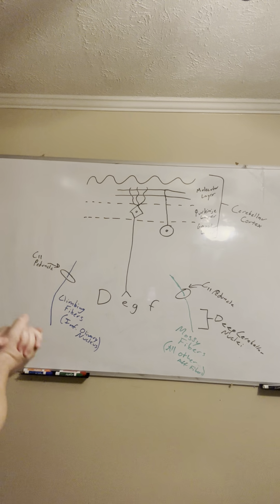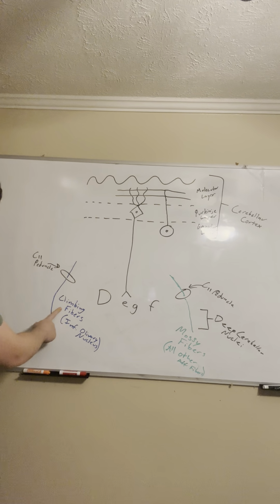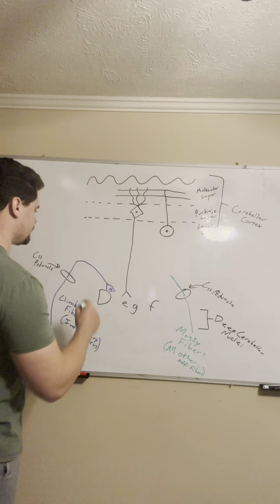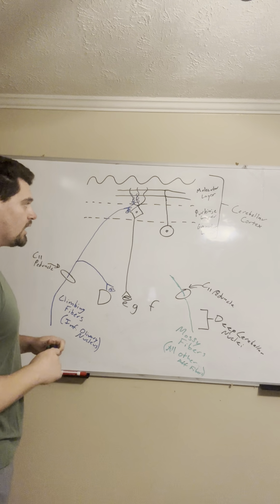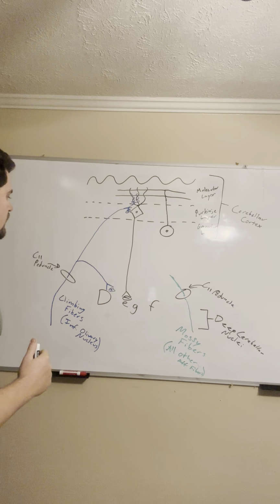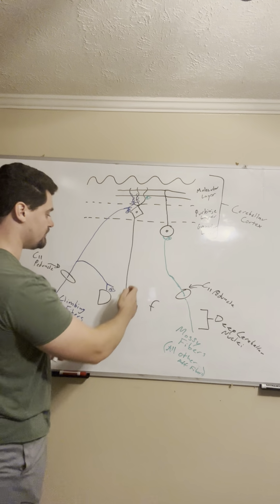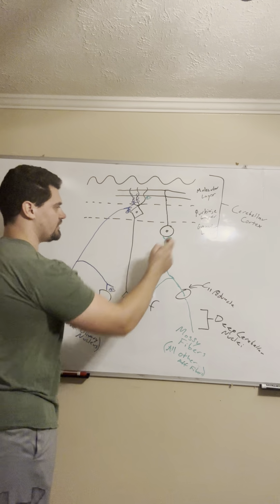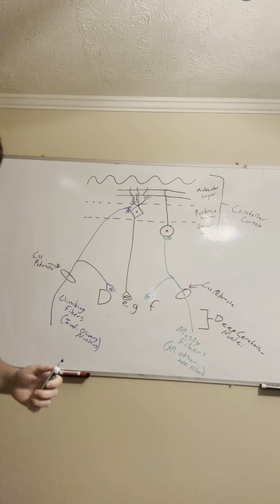Clinical Neuroscience: Week 12 - Speed Review for the Internal Circuitry of the Cerebellum